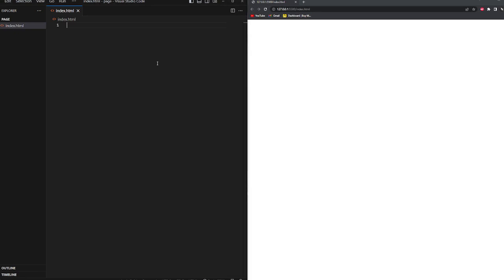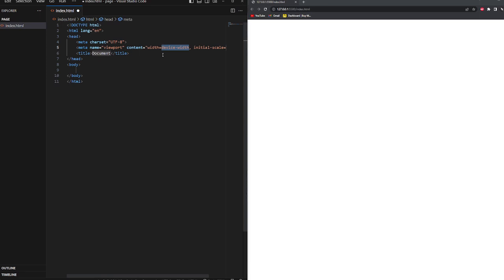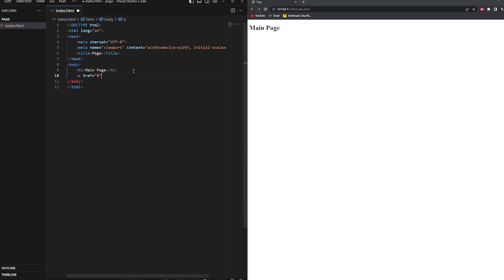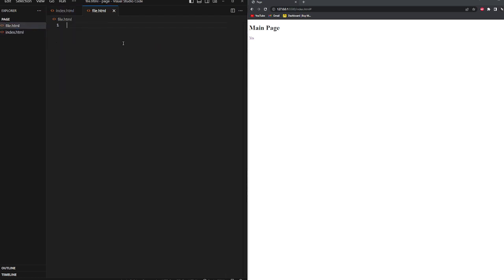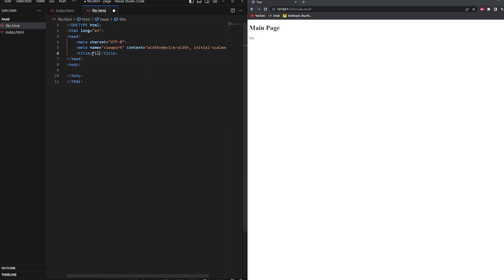LEARN HTML IN 2:11 !!1!11!!!!